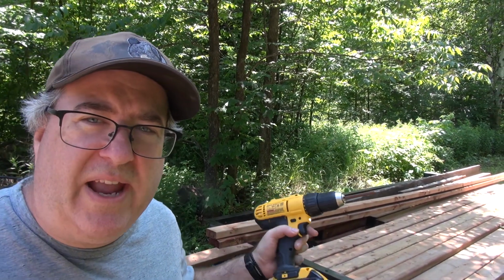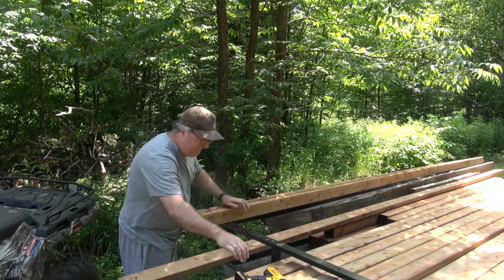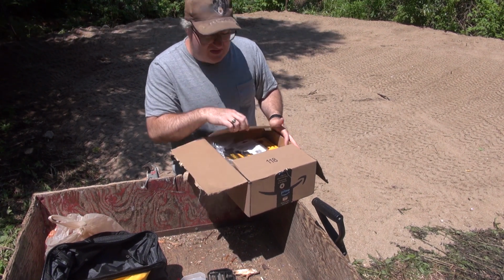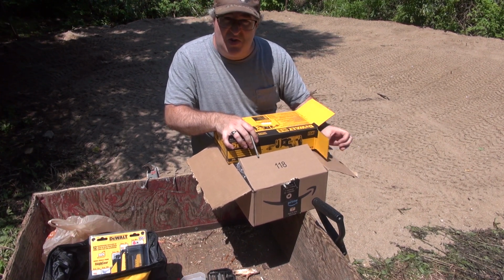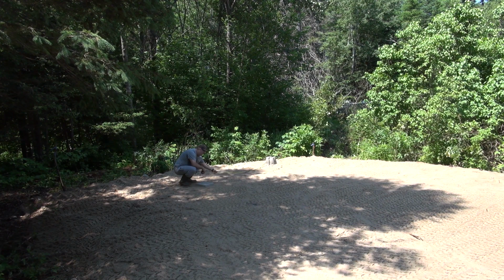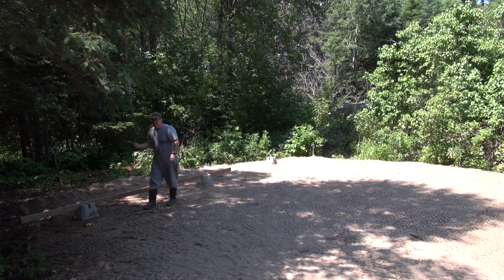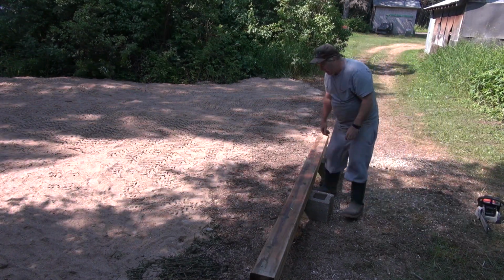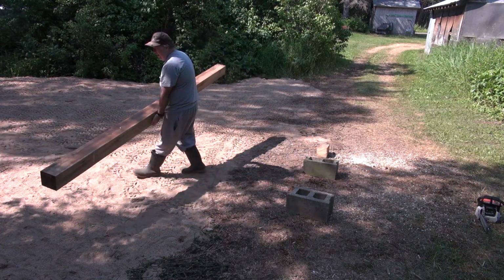Is the Math Mathing? - Construction EVP's!!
My name is Grant. I talk to the spirits using white and or pink noise generated from my P.C or white noise generated by running the faucets in my house. I take those responses and use an Artificial Intelligence Software to filter out the white noise and leave behind only human speech.

Working on the site where I am building an implement shed. EVP's on the sound of my construction.

I have created us our very own Reddit page!
If you have a suggestion for a video or you want me to ask the spirits a question, go to the address and leave a post. No promises, but at least it will be saved here for me to go through!!

If you appreciate the research I am conducting and want to donate to Optimal Frequency, there is a small donate button on the YouTube banner (right side). I appreciate your support!